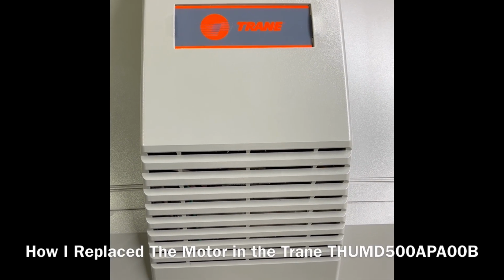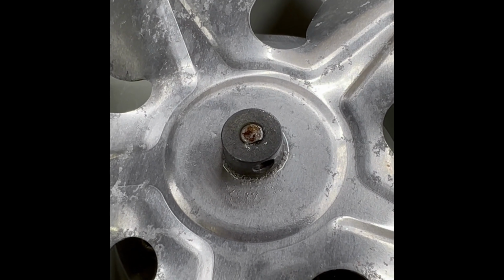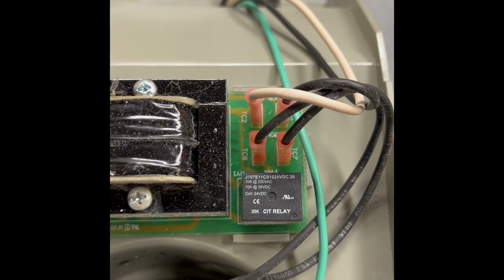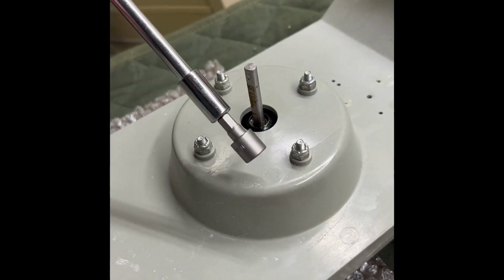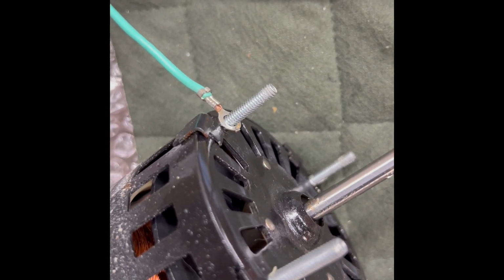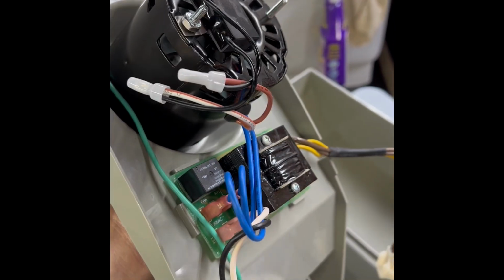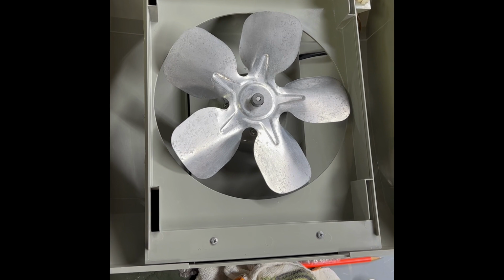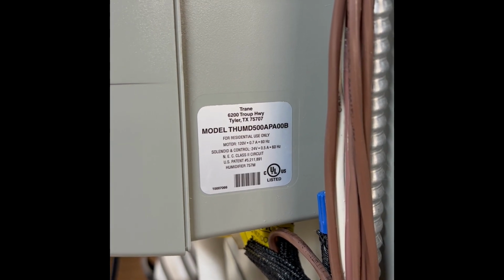Motor Replacement Trane Power Furnace Humidifier THUMD500APA00B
I have been looking for a replacement motor since mine made too much noise. Thankfully, when I put my humidifier model number into the search bar at RepairClinic, a parts list was populated and the motor was one of the parts I could order. I received the order in one day and was able to easily replace the motor in my humidifier. It's wonderful to have a quiet humidifier once again. Thank you RepairClinic!